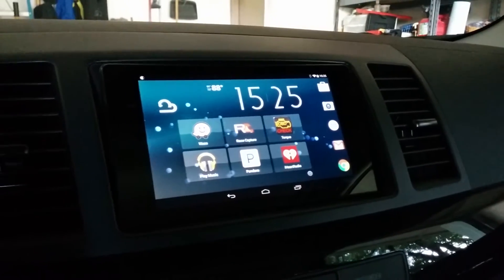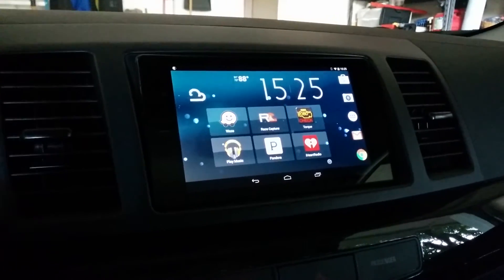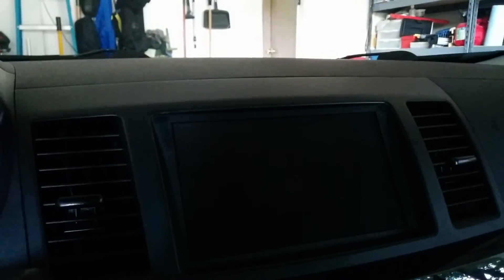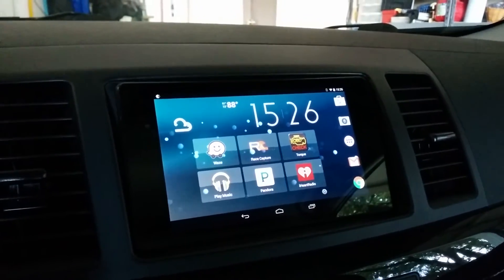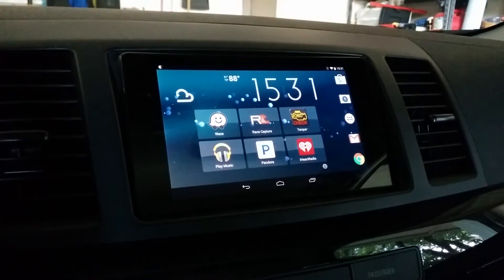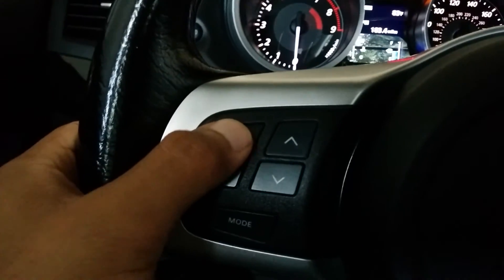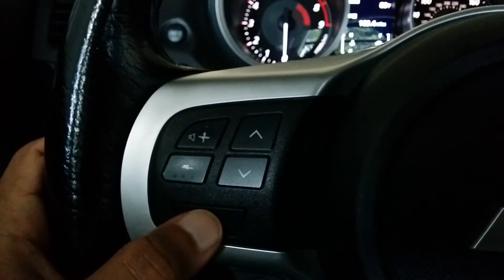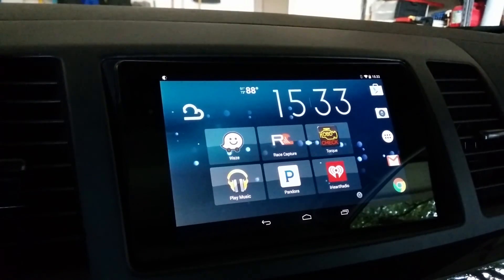Nexus 7 in dash tablet - Evo X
Nexus 7 2nd Gen (2013) in Evo X.

in-dash tablet install.
magnetic attachment.
wireless charging.

See my other video for details about the Autosport Labs RaceCapturePro system installed in the car as well.

Part for the dash kit is: Mitsubishi 73165A (#544 for 2 Din Audio)